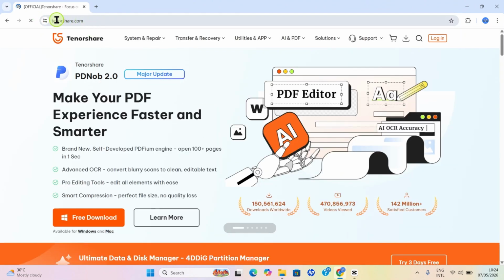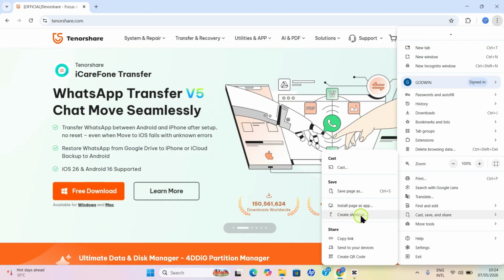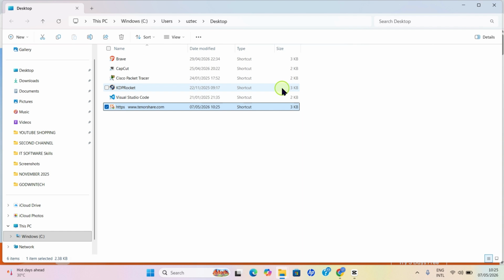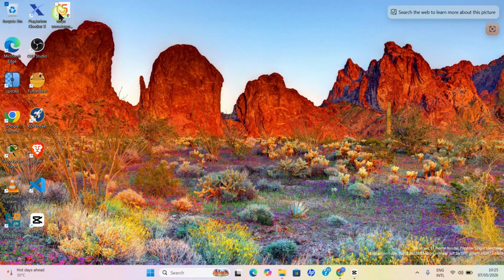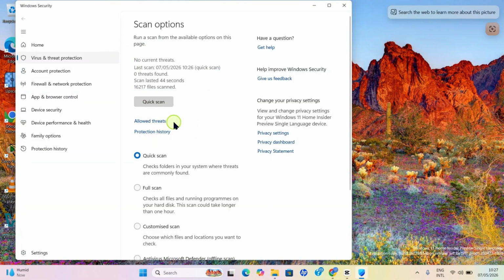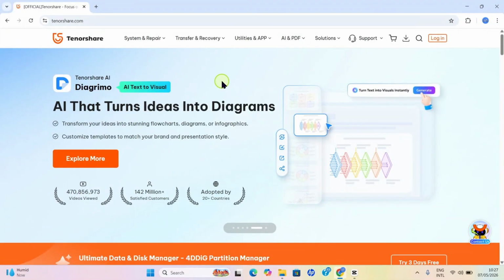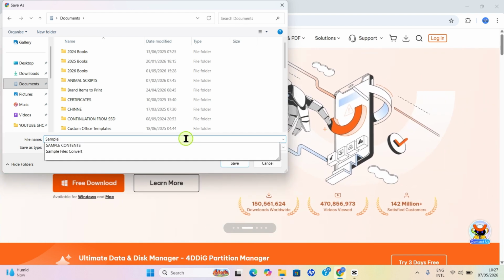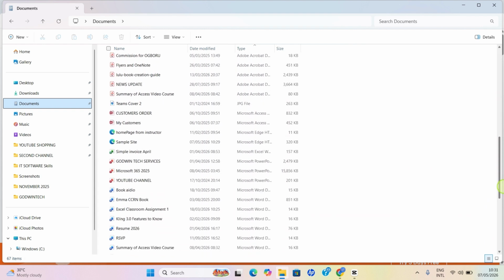How to Add a Website to Desktop in Windows 11 - Save a Website in a Laptop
In this video tutorial, you will learn how to add a website to Desktop in Windows 11. I figured this skill out in my effort some tasks in the morning of today. You may like to add a website to the desktop of your PC for easy access but do not know how to go about it. This computer video tutorial is an answer to that. Also, it covers how to save a website in a laptop folder of your choice. This computer tips and tricks contains important information for both beginners and seniors that make use of web browser.

Related videos to watch:
How to Save Photo on a Webpage on Chrome Mobile Browser for iPhone to Photos App

How to take Screenshot in iPhone, Edit the Picture, and Save in Photos App | iPhone tutorial

Video chapters
00:00 Introduction to Add a Website to Laptop Desktop
00:38 Cast, Save, and Share on Chrome Desktop Browser
00:46 Save Webpage on Laptop Desktop Folder
01:23 How to Access Link Saved on a Computer Desktop
01:38 How to Scan Saved Website for Virus and Malware
02:20 How to Save a Website to a Folder of a Computer
02:53 How to Access Website Link Saved in Documents Folder of a PC
03:11 Conclusion on Saving Links in PC Folder